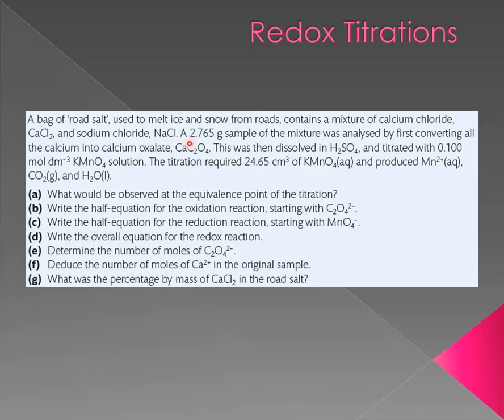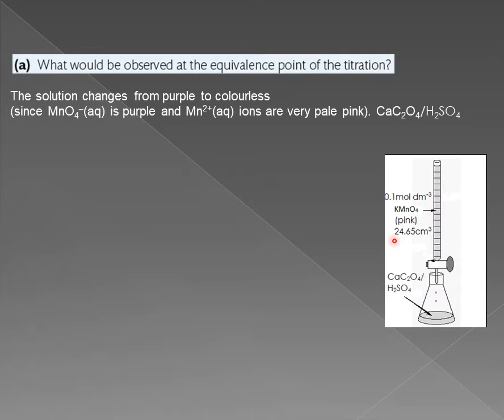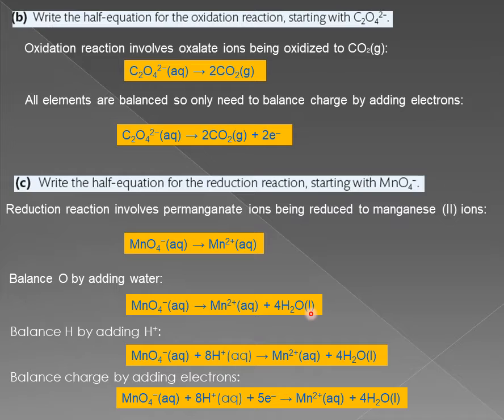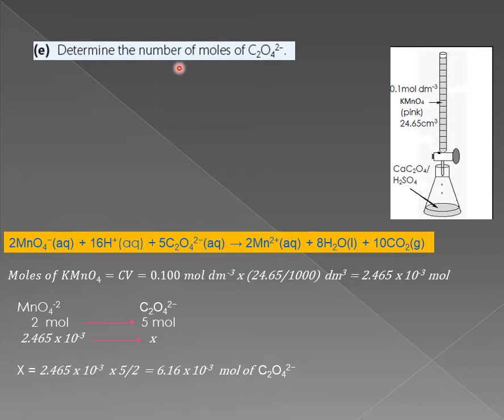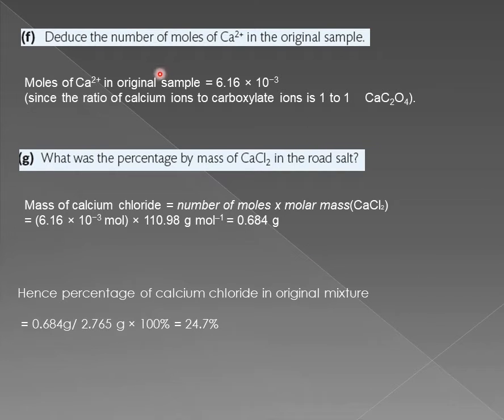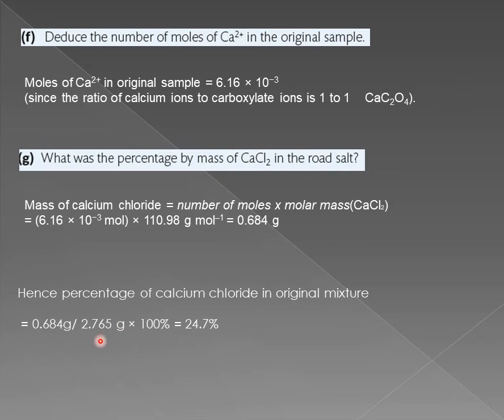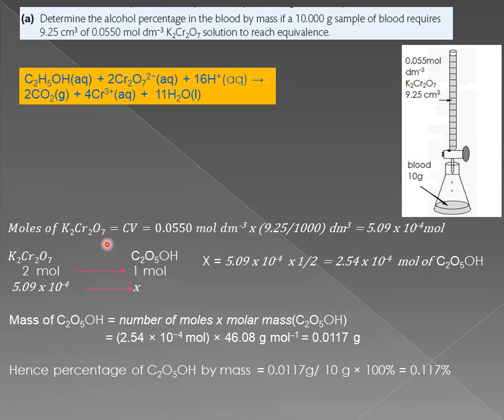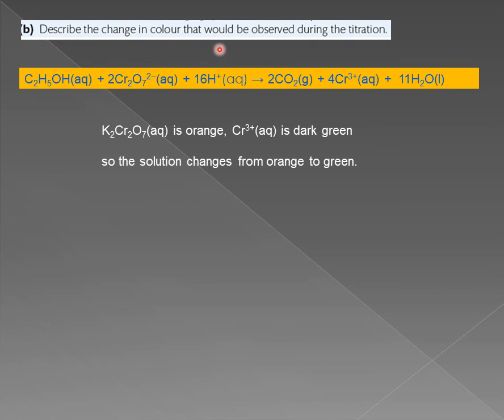Chemistry Redox Titrations